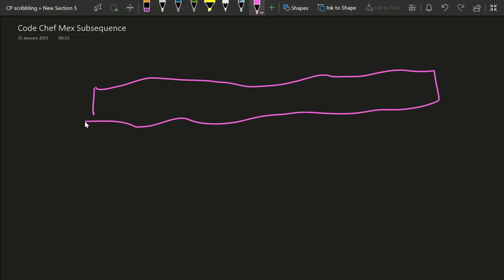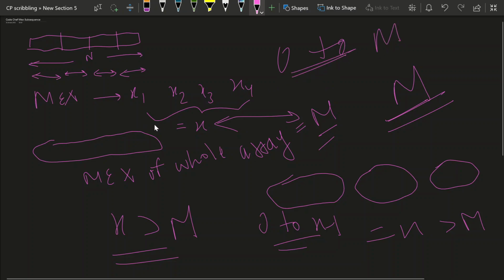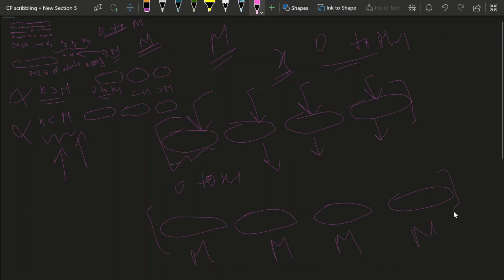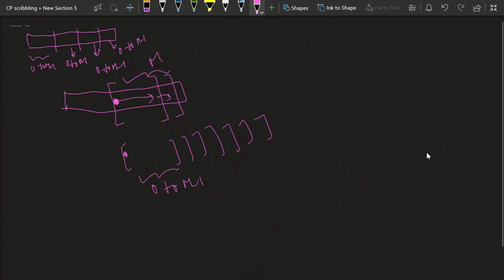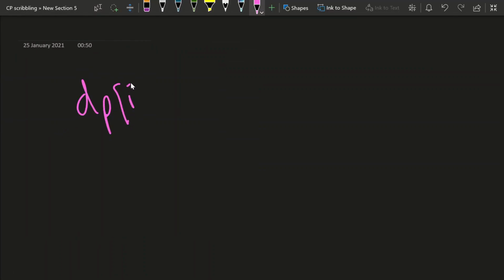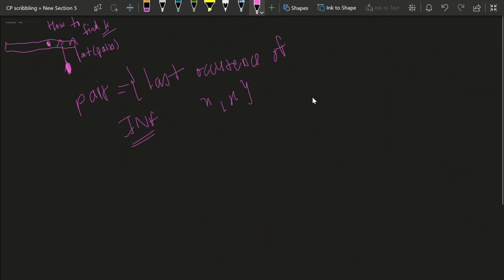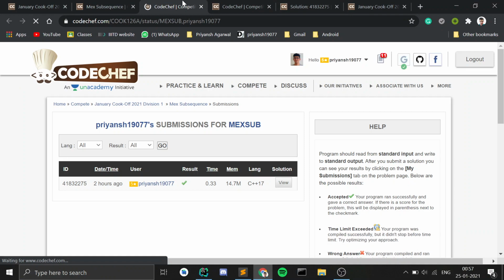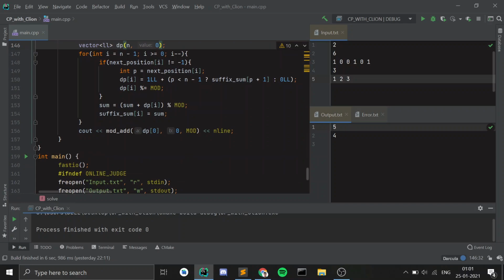Code Chef January Cook Off Editorial || Mex Subsequence || DIV1A || DIV2C || DIV3 E || DP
Here is the Editorial Video for Today's January Cook-Off Contest by CodeChef.
Sorry for the bad sound quality.